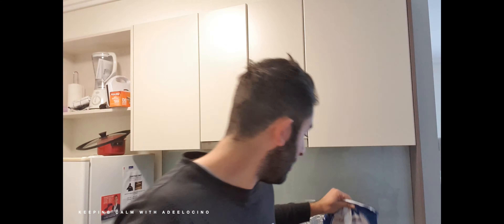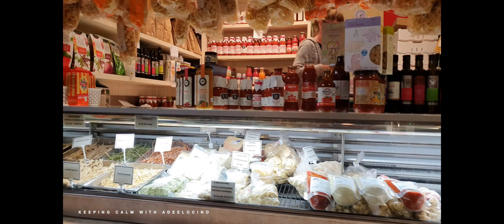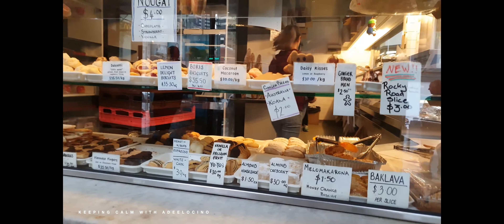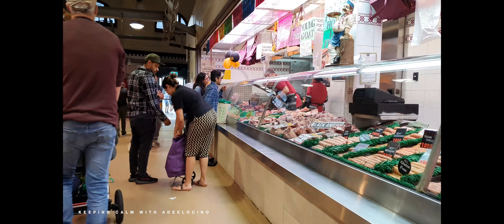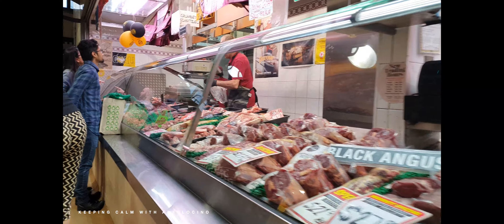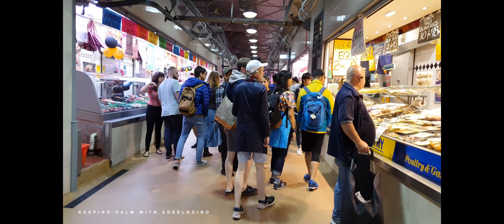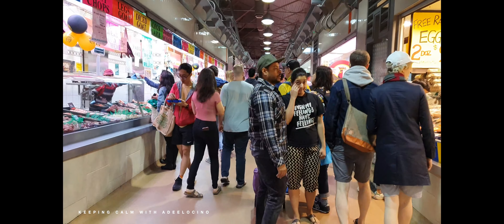How I Am Trying New Things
This weeks episode follows last weeks video about trying new things.

I got myself a phone gimbal and check out my cooking skills.

 I have been really sick and so my voice/video hasn't been the best.

Beginning of video and markets are done using the gimbal